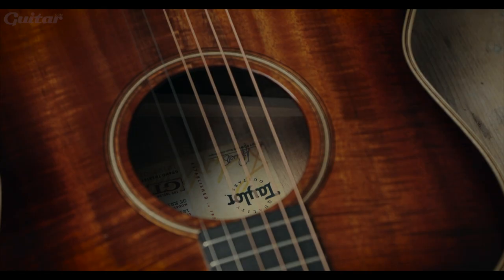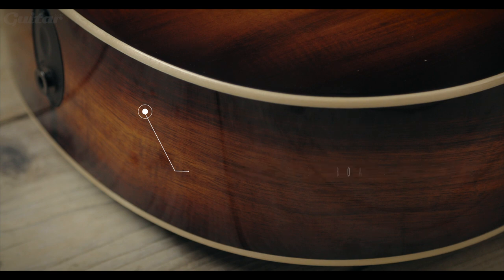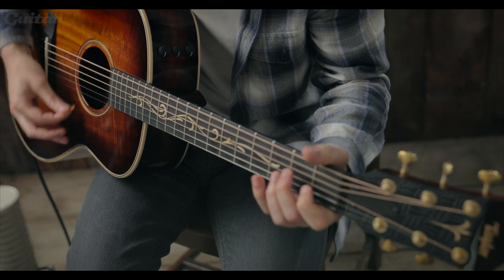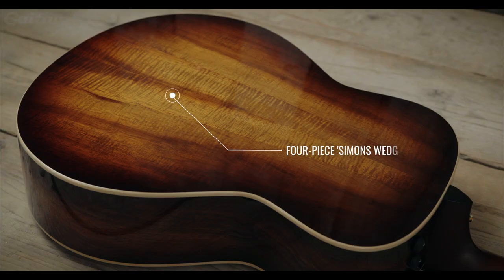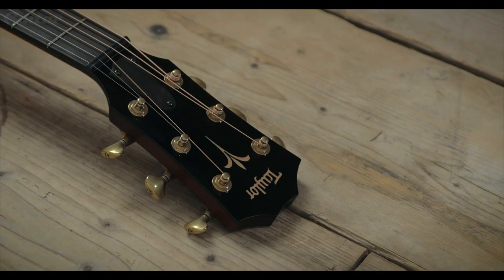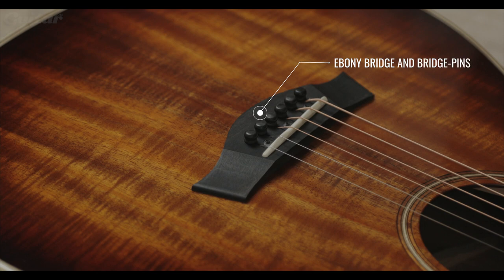Taylor GT K21e Demo | Guitar.com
A beautiful, compact all-rounder, this handsome Hawaiian koa model brings a little luxury to Taylor’s Grand Theater line. Read the review